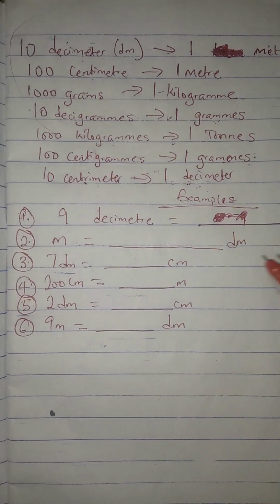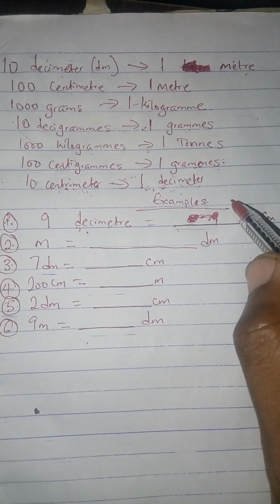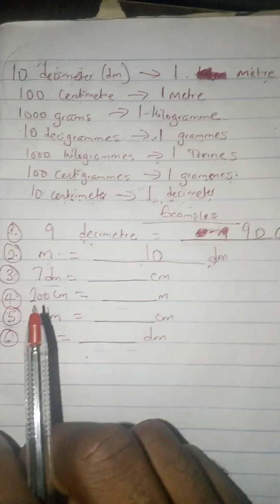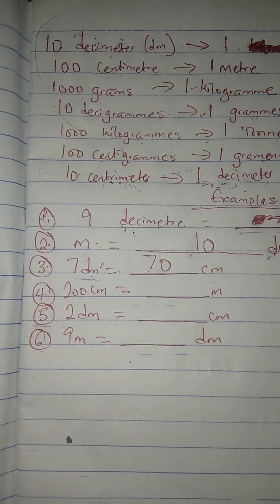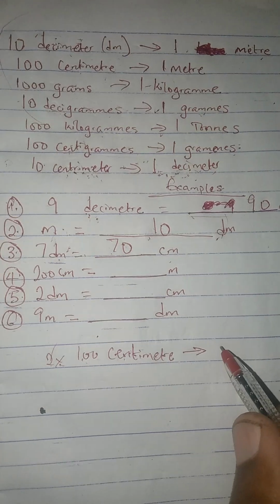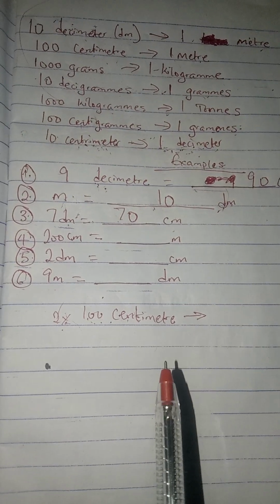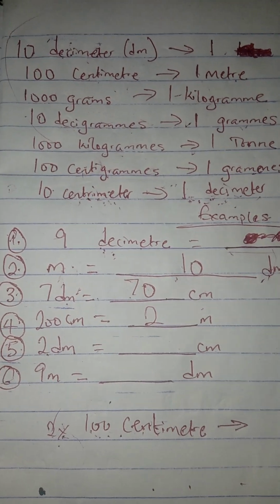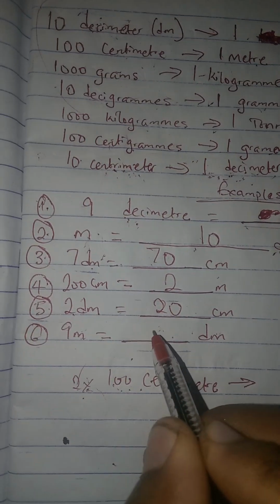Conversion of Measuring Unit part 2.